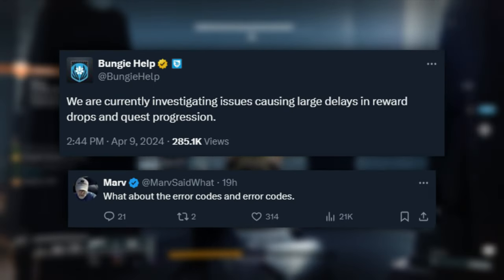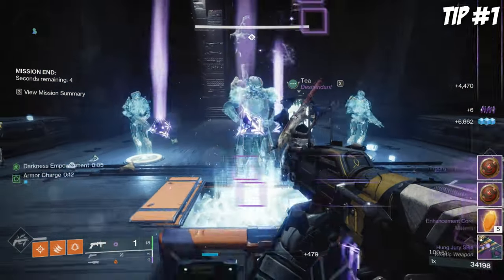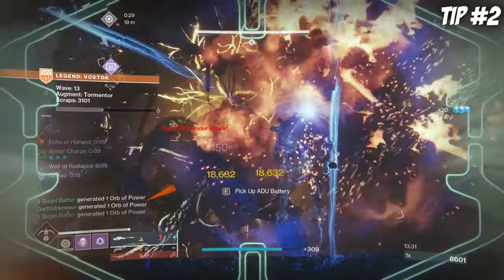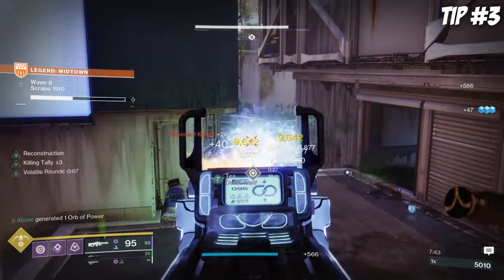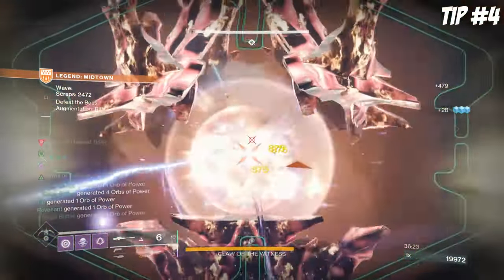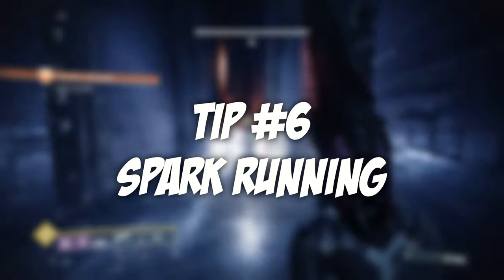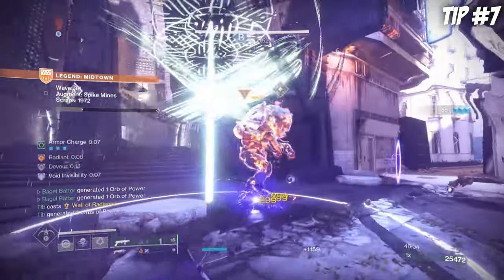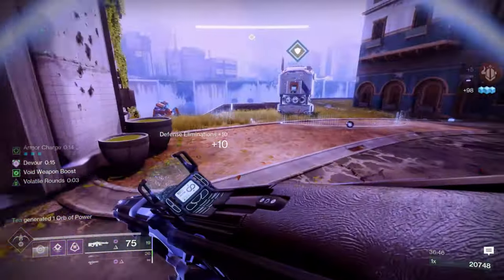EASY Level 50! 7 Game Changing Onslaught Tips (Destiny 2)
In this video, we cover 7 game-changing tips and tricks that will make Legend Onslaught significantly easier! Destiny 2's Into the Light brought us a ton of new powerful weapons to chase, including Edge Transit, The Recluse, Mountaintop, Luna's Howl, Hammerhead, and SO MUCH MORE! These 7 tips will make reaching level 50 significantly easier, with time stamps for each tip down below. If you'd like a follow up video covering the best builds and loadouts, be sure to let me know down below! Hope you enjoy the video!